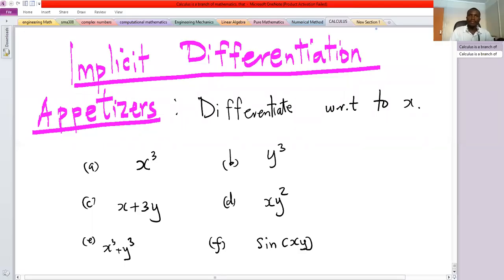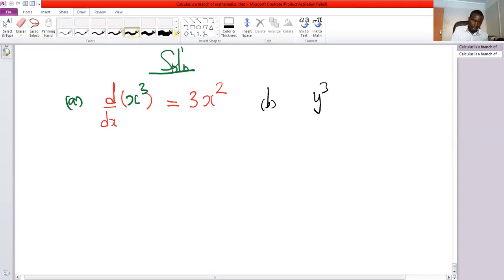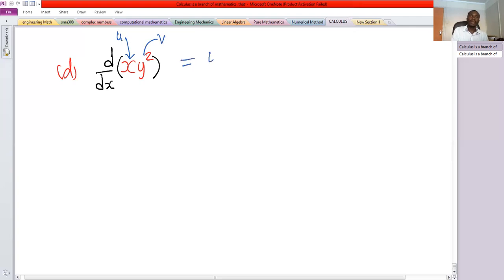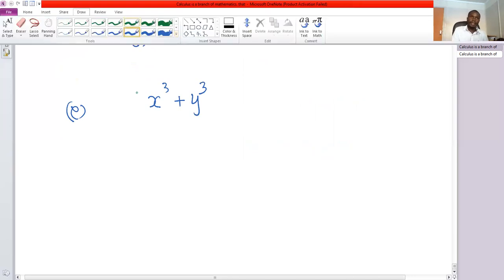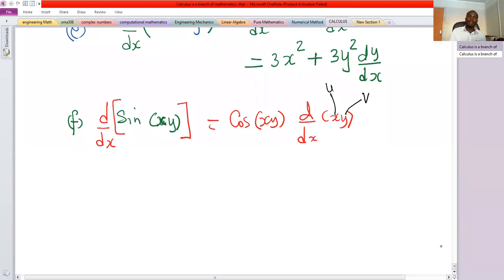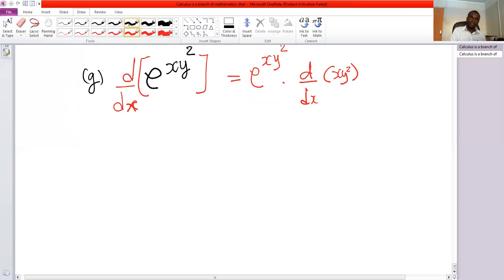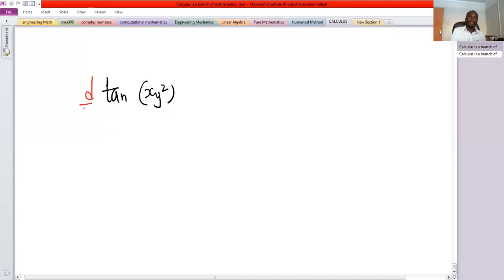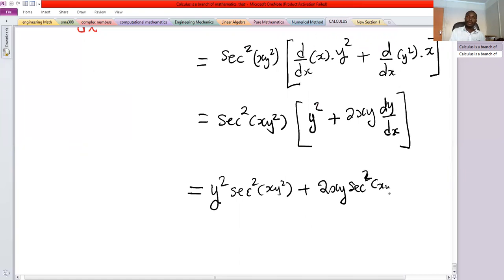Implicit Differentiation Examples Part 2